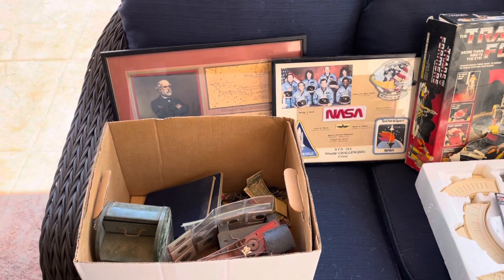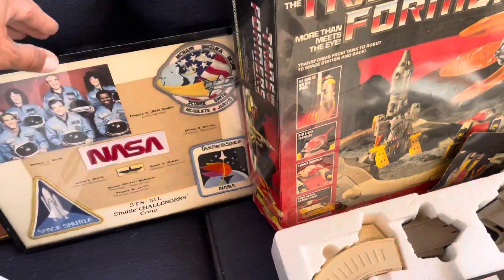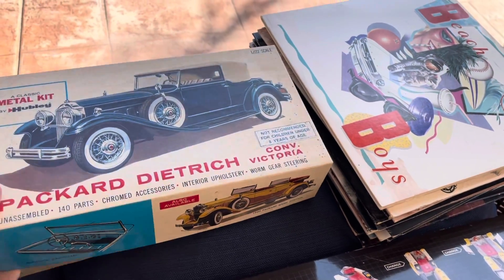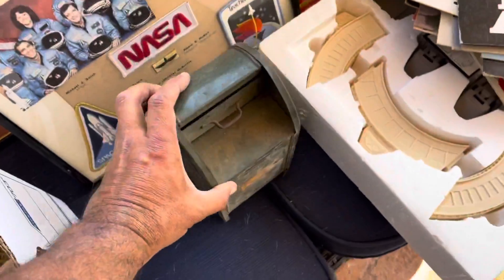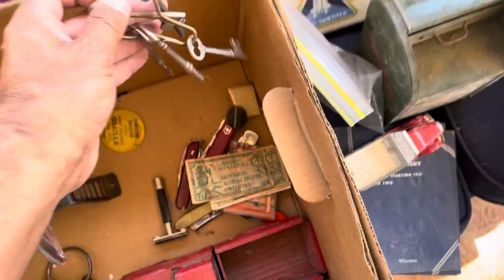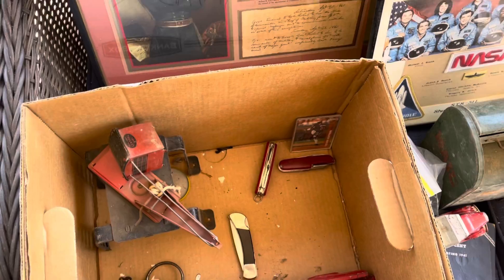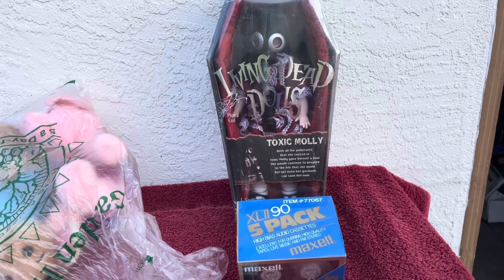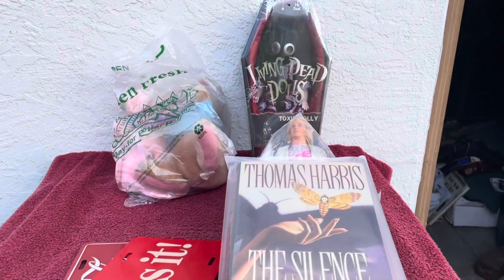G1 Transformer & Other Cool Stuff Haul + EBay Sold items